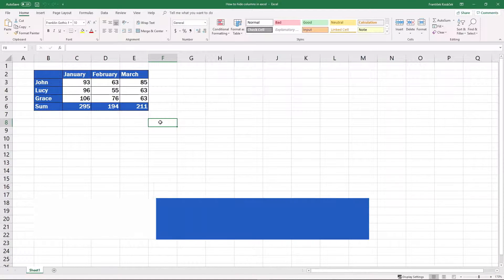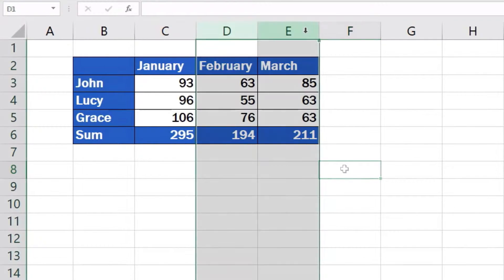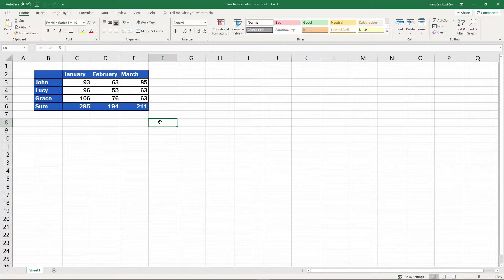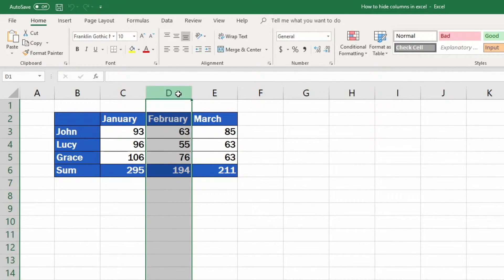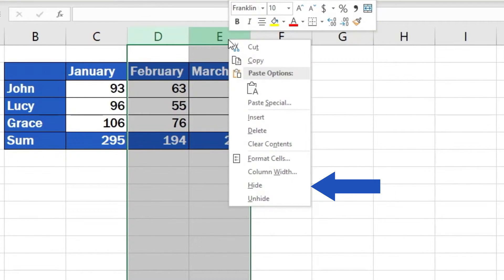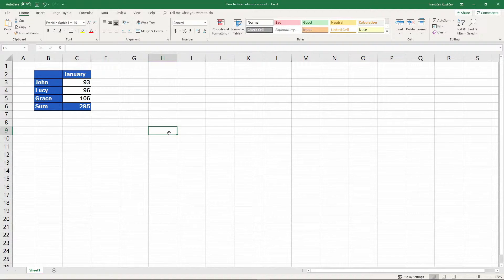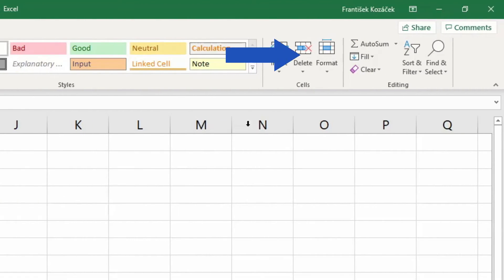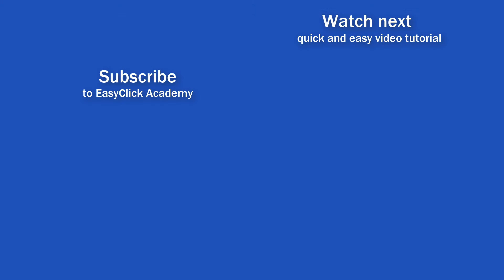How to Hide Columns in Excel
Have a look at how to hide columns in an Excel spreadsheet – quick and easy! Thanks to this, you’ll be able to hide information you don’t want to share in the table. There are more ways to hide a column or columns in a spreadsheet. Here, I’ll introduce two of them. Watch this excel video tutorial to learn how to do it.

⏱️Timestamps⏱️
0:00 How to Hide Columns in Excel
0:30 The First Way How to Hide Columns in Exel
1:17 The Other Way How to Hide Columns in Exel